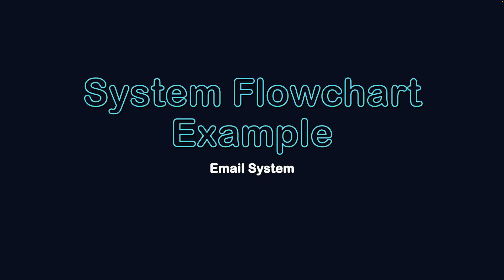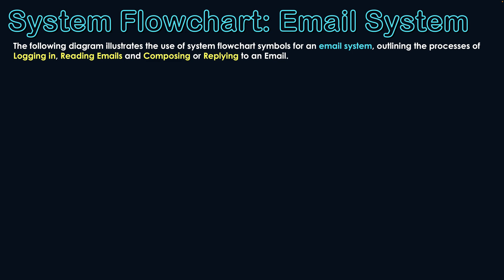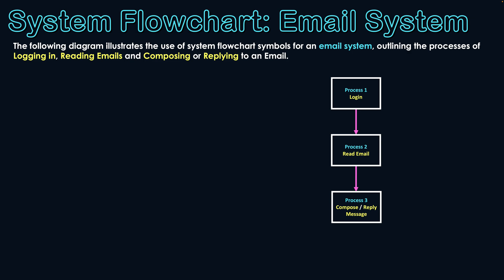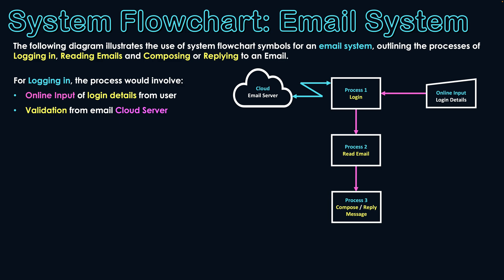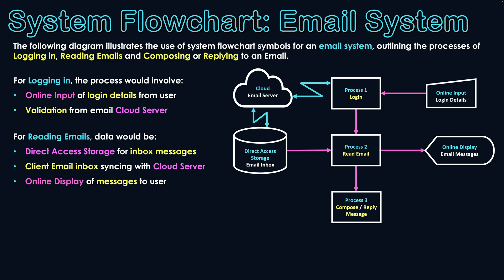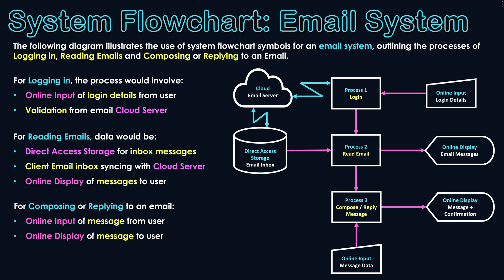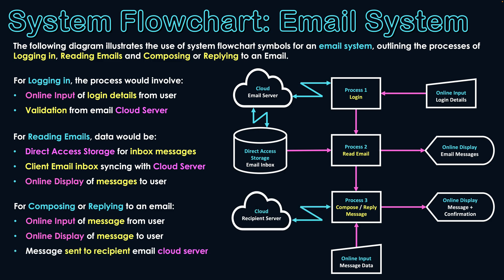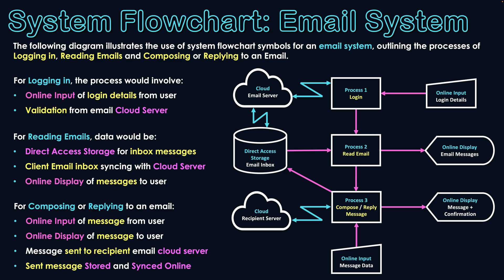System Flowchart Example: Email System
The following diagram illustrates the use of system flowchart symbols for an email system, outlining the processes of
- Logging in
- Reading Emails
- Composing or Replying to an Email.